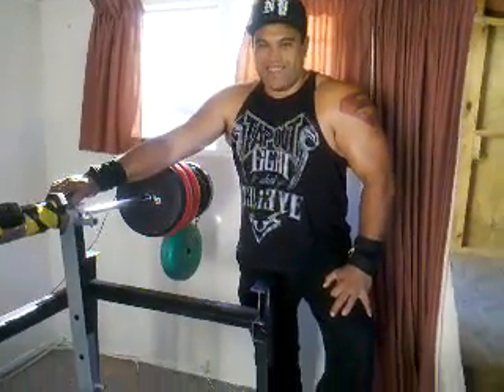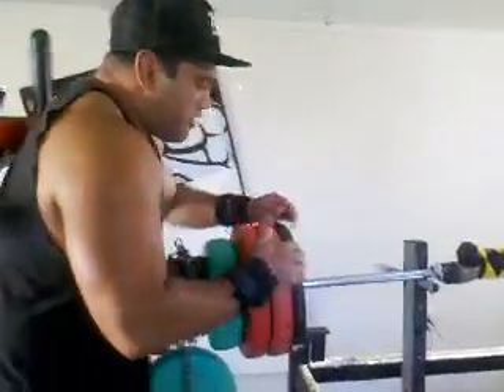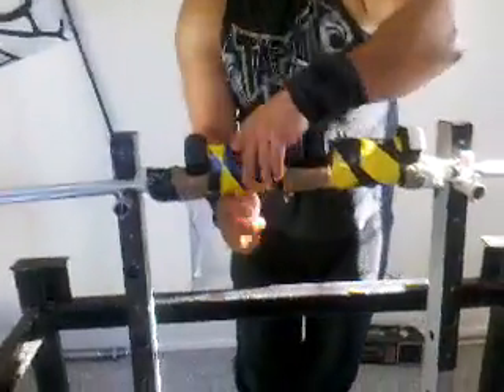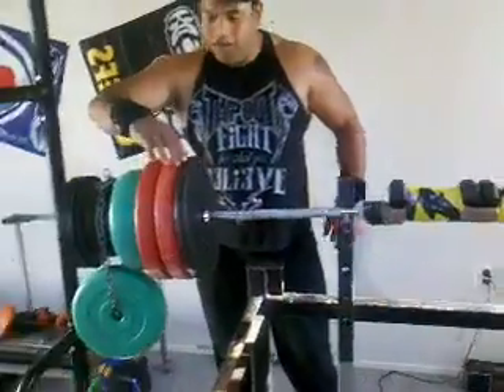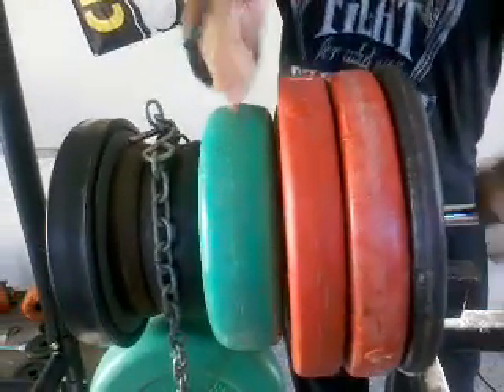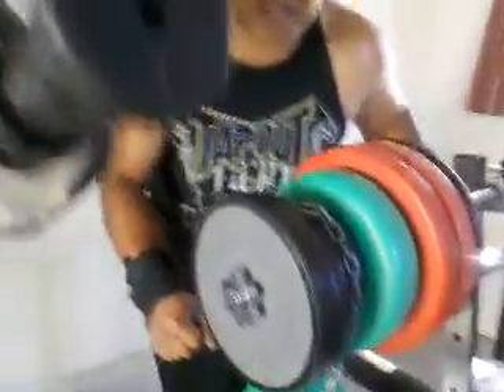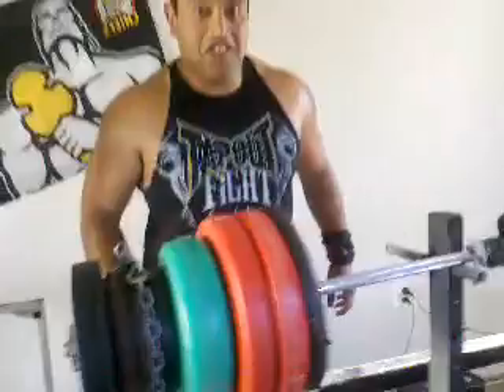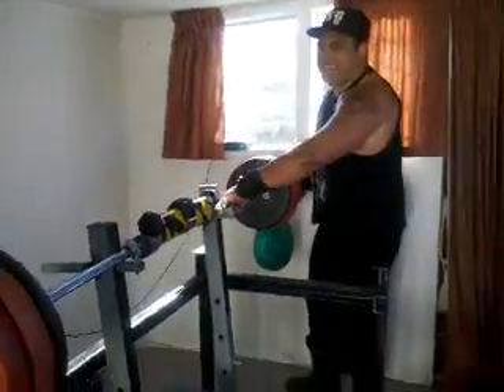IM A HORI MAORI KUTAI 160KG BENCHPRESS Part 1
DIY Benchpress Gizzy Eastcoast Styles